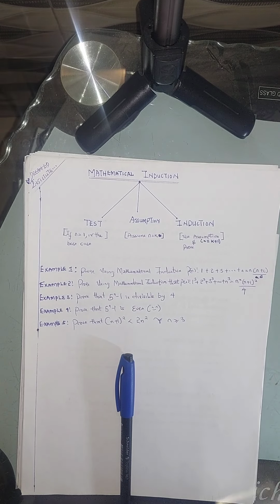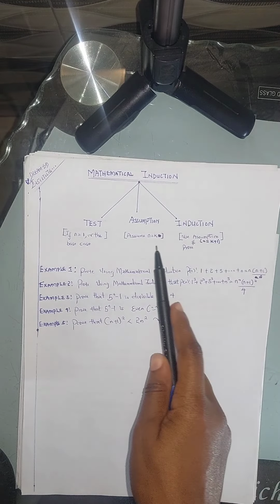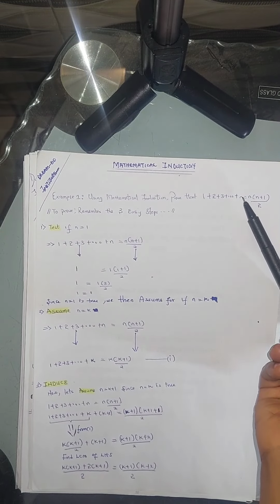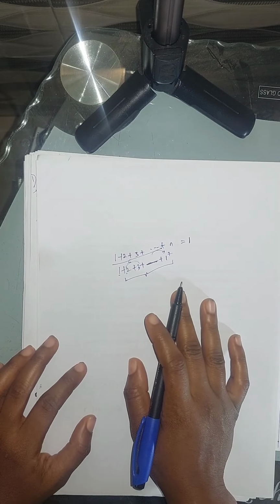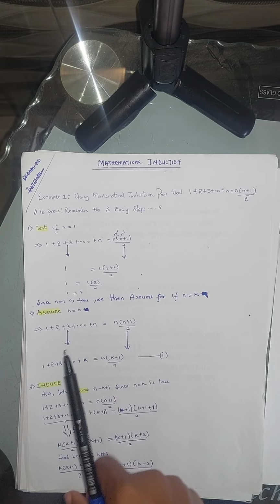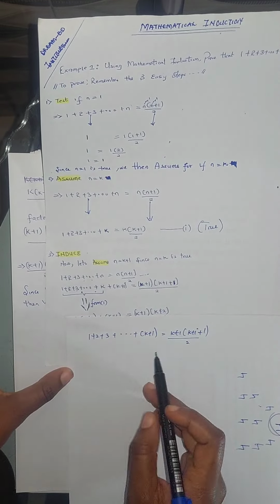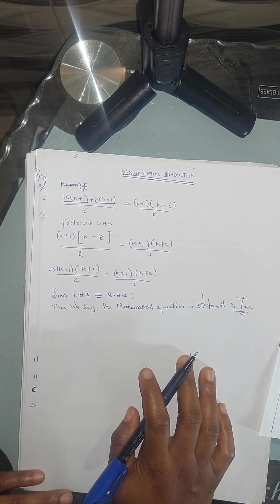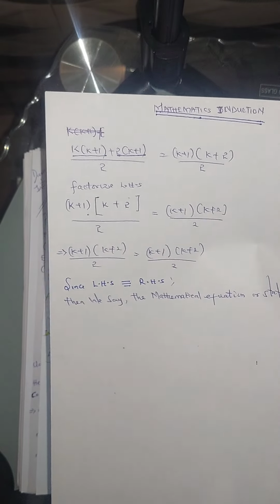Mathematical induction | proofs using induction | solved examples.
Learn how to master mathematical  induction in this step by step tutorial.  This is the first video ,I will be solving 3 examples out of the 5 examples .

Chapters for the first video :
0:00 Introduction
05:30 example 1: prove using mathematical induction
15:58 Conclusion